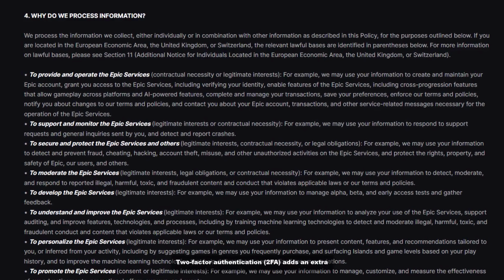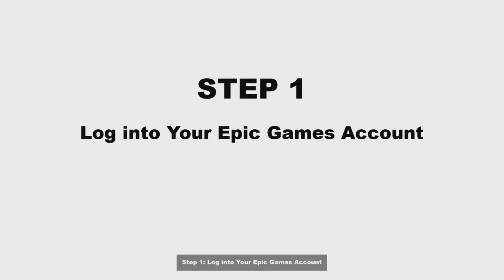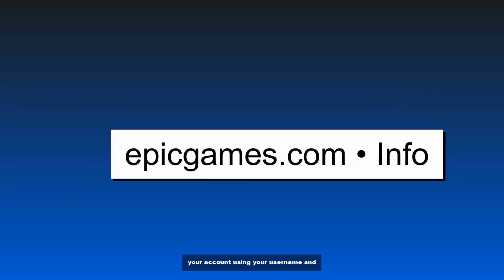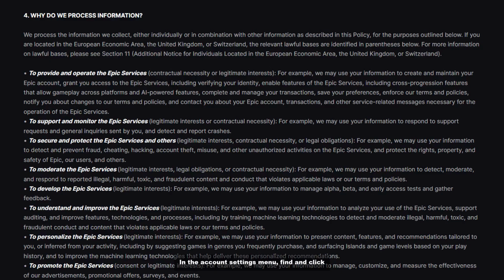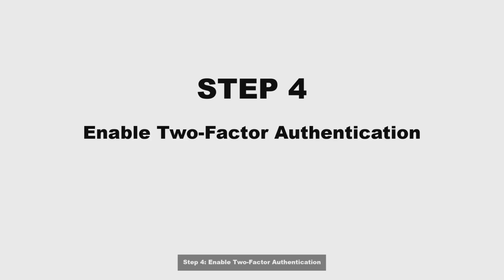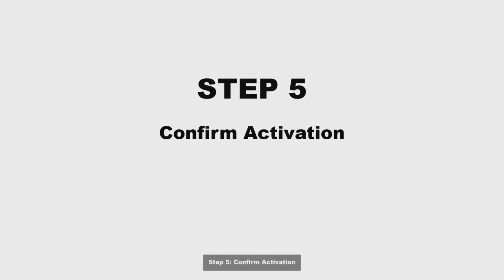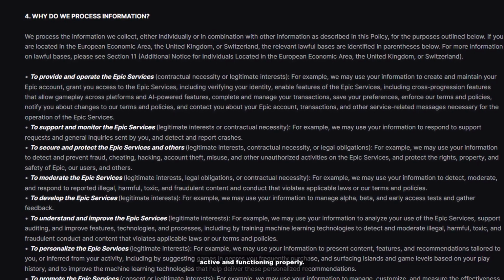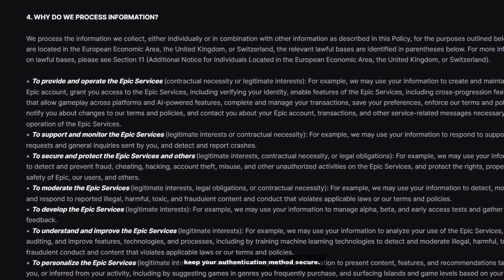How To Turn On Two Factor Authentication For Epic Games 2026 (QUICK FIX)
In this video, you'll learn how to turn on two factor authentication for Epic Games in 2026 with a quick fix. Protect your account and enhance your security by following these simple steps.